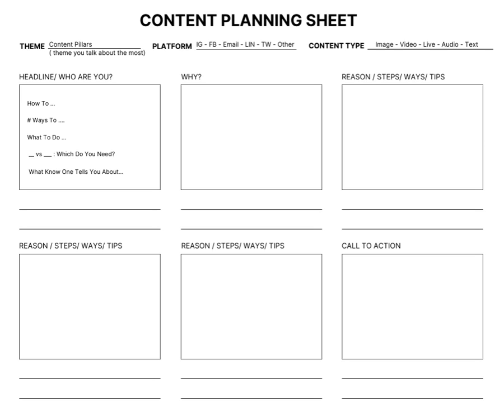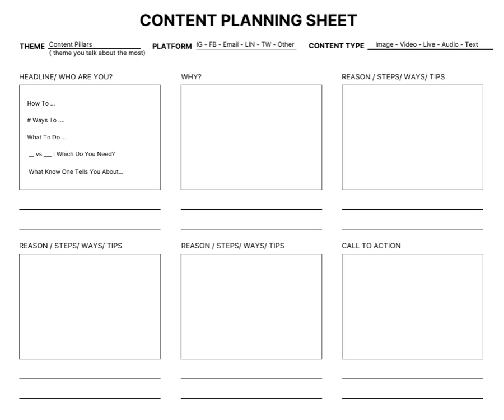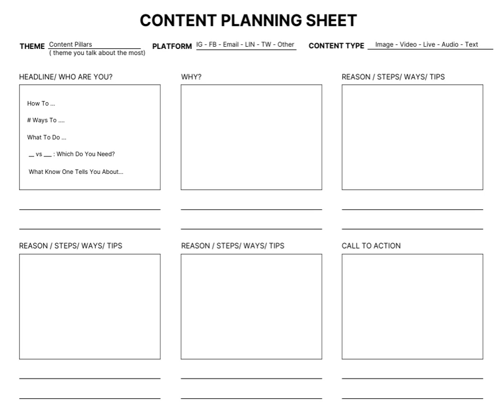Content Planning Strategy Template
I know how hard it is to summarize content you already have.
So I want to give you a free content planning strategy template and I quick video explaining how use to content planning strategy sheet.

If you have any questions please fill free to ask in the comments below